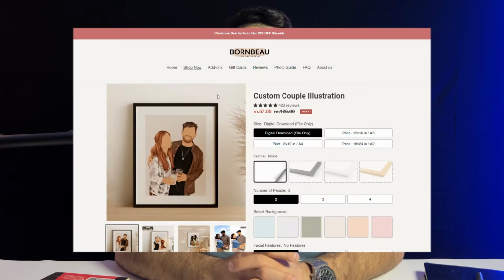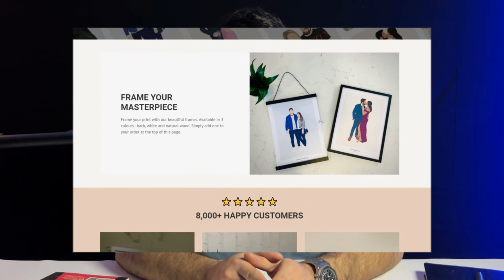How To Make Passive Income With ECOMMERCE (NO ADS)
In this video, I explained how you can make passive income with Ecommerce.

If this is the first time you are watching one of my videos, my name is Yamin. I am an E-Commerce business expert. I started my first business at 17 with just $30 (University scholarship). I didn't make any sales in the first year, and although I faced many obstacles, I never gave up. Until this day I made over $10M in sales with Shopify.